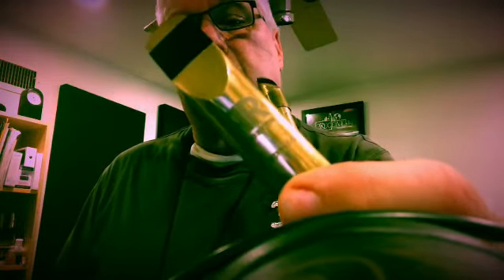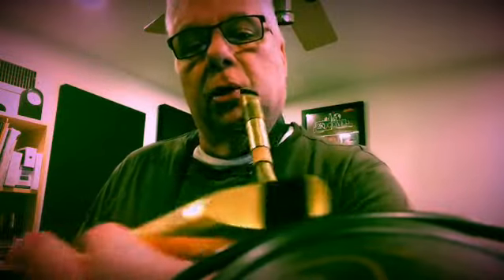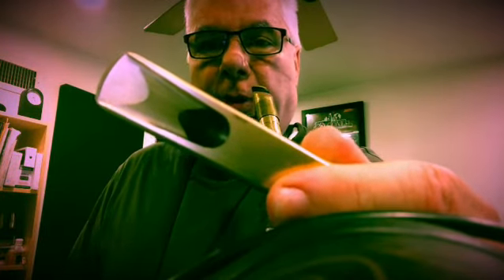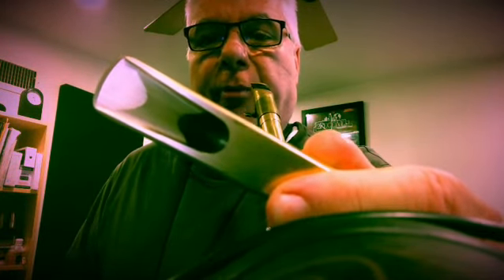IReedMan Plays the Retro-Revival "UK Special" Replica Duckbill Berg Larsen Tenor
Berg Larsen was originally known as a professional musician and reed maker in Archer Street London.  In 1945, he designed and manufactured a range of ebonite mouthpieces for clarinet and saxophone which later evolved into a range made out of stainless steel for an increased lifespan.  Berg Larsen Mouthpieces have a unique design: a small chamber with flat side walls and beautiful side rails.  This makes them unique among the vintage brands. Berg Larsen passed away in 1972.

95 = The first number is the tip opening in thousandths of an inch.  95 means .095″.  note: Bergs run about .005″ small, so a 95 would actually measure .090″.

2 = The second number indicates baffle height/brightness. A 3 is the darkest and a 0 is the brightest. We only make the 2 as we feel its the best buy for all around playing styles.

Our mouthpieces are not like the Vintage ones as they are Milled on a CnC lathe and each tip opening is true to the size we offer.

We are launching our newest "UK Special", a superb replica of the hard to find 1950's Vintage Berg Larsen tenor mouthpiece. The Duck Bill, Longer Body, #2 Bullet Chamber design was only made for a short time. We feel this vintage Berg was the fattest and best playing model from over a decade of other lack luster Berg Larsen designs. Like all of our Retro Revival mouthpieces, we picked this model to replicate from our personal collection. Using precise CAD technology and Eric Falcon's exacting hand craftsmanship, this piece is a superb specimen. With 3D printing technology we were able to perfect our final gem before milling from solid bell brass and silver plating. We know that the riggers of hand finishing and skilled play testing sets Retro Revival products in a class of their own. So if your looking for a complete and powerful, fat and juicy mouthpiece, this "UK Special" is it. Without question, this is the best Berg Larsen Replica on the market.  Accurately copied from one of the most amazing sounding and rarest pieces in our personal collection, this ultra rare model was used by the best artists back in the day such as Sam Butera, Junior Walker, King Curtis, Sonny Rollins, Lenny Pickett, Charlie Ventura, Coleman Hawkins, Booker Ervin, Babe Russin, Roland Kirk, Pete Christleib, Yusef Lateef, and a host of others who wanted that punchy, robust and penetrating sound.  We are proud and thrilled to offer this incredible re-creation.

The UK Special will come with a Rovner Star Series Ligature & Rico H Cap

Due to the nature of the material the Rovner ligature is made of, it can bleed ot stain the Silver plate on the mouthpiece, which can easily be polished off.

(Being this is a copy of such an old, rare mouthpiece it was not easy to find a good fitting Ligature & Cap)